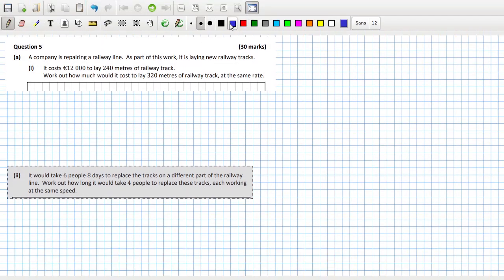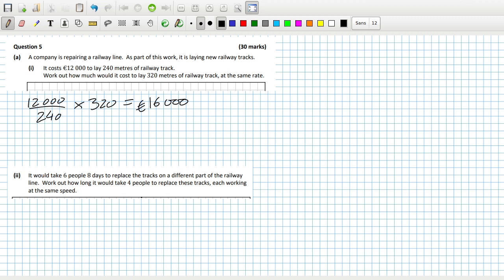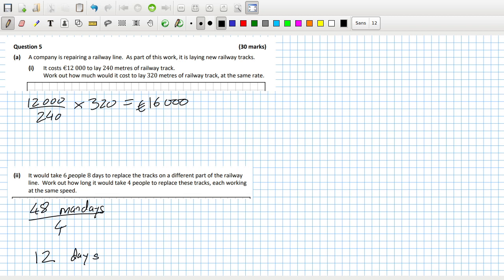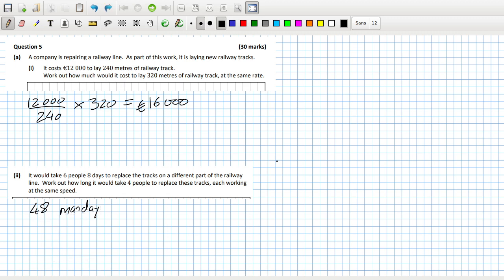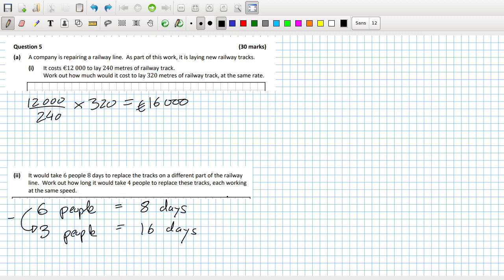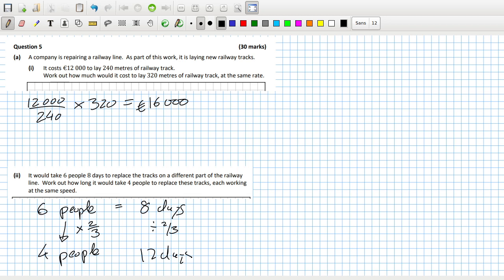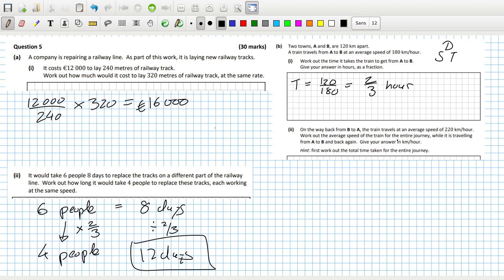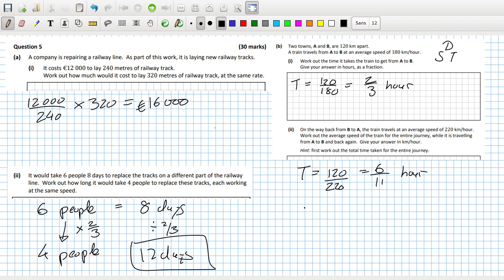2023 Leaving Cert Ordinary Level Maths Paper 1 Question 5 [LIVE-ish]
The Leaving Cert Maths Paper 1 was released today. I did my best to rush through both the ordinary level and higher level, aiming to complete both papers before midnight. The papers were made available online at 7:30 pm, and I'm answering ALL the questions. However, initially, I encountered a 404 error for the English version, which is why I started with the Irish version. Will there be mistakes? Yes! Did I do it the best way? No! But I wanted to have something out there! If I can speedrun an H1 grade, I'd be happy. I don't need 100% to get 125 points!

Leaving Cert Maths Paper 1 2023